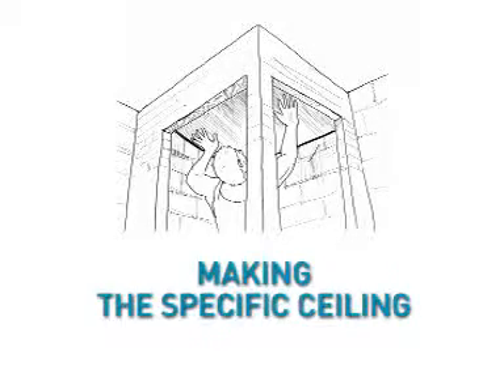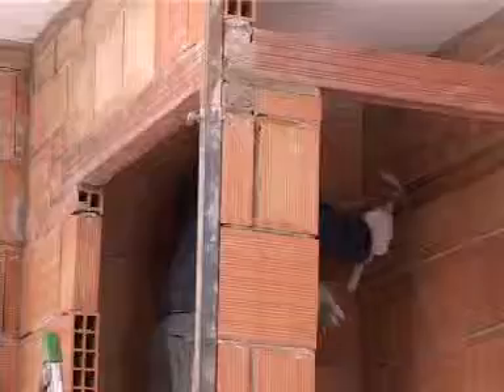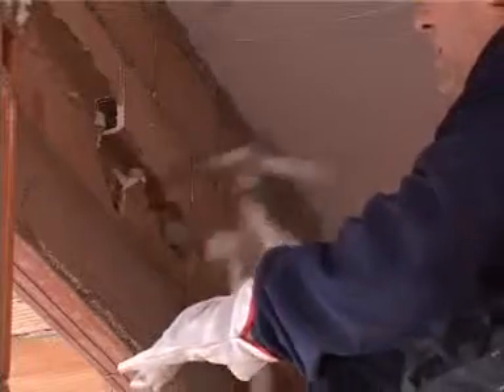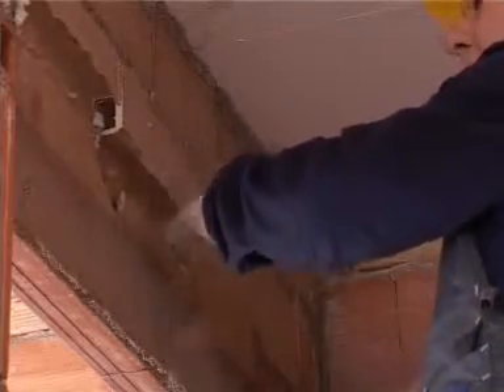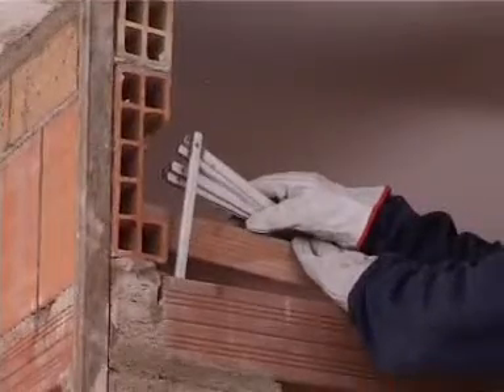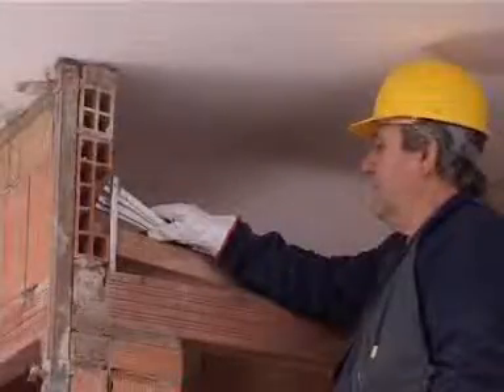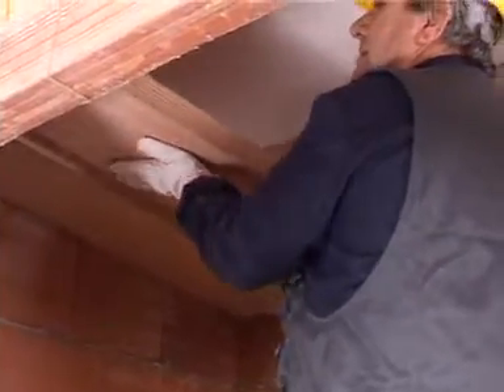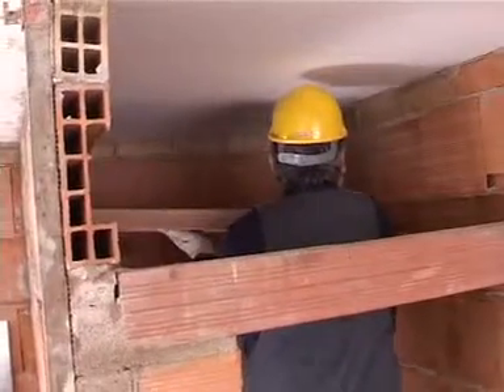OMNIA STEP 02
Making the specific ceiling